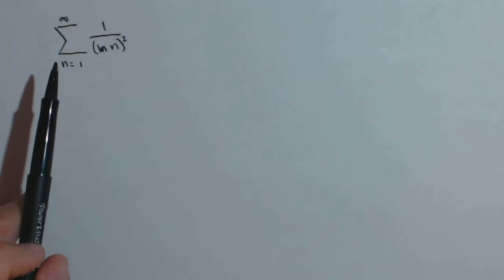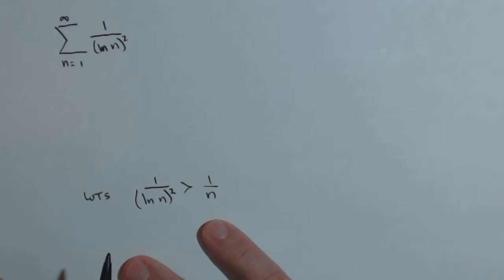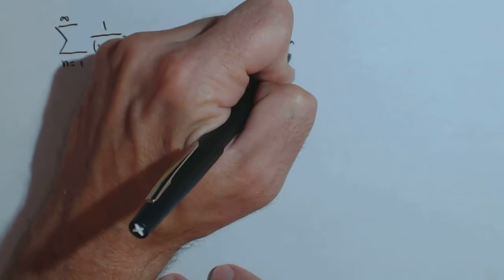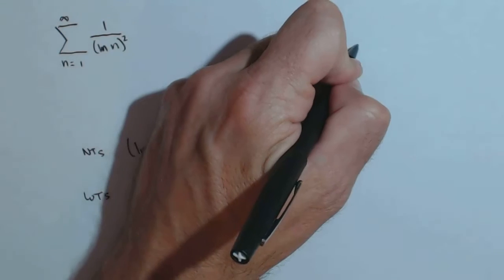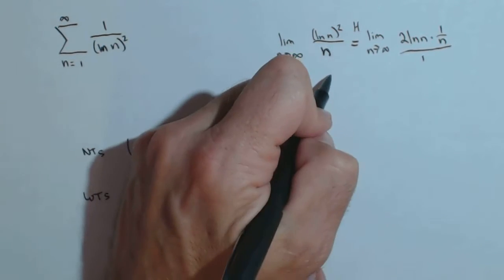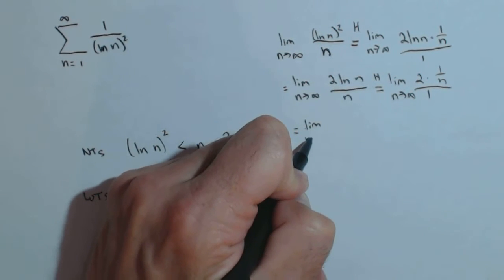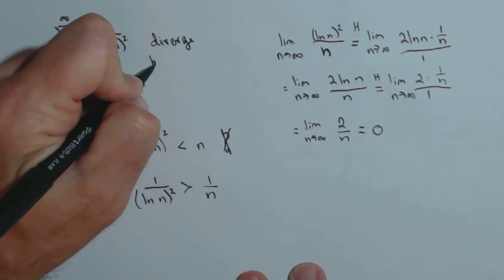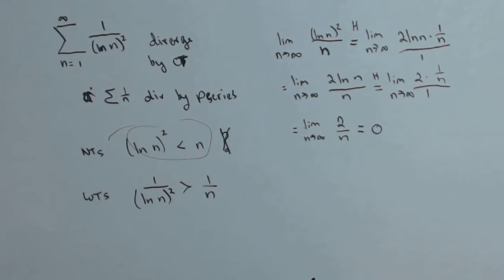Showing Divergence with the Comparison Test Ch8R3j